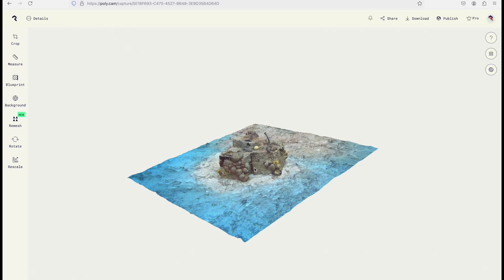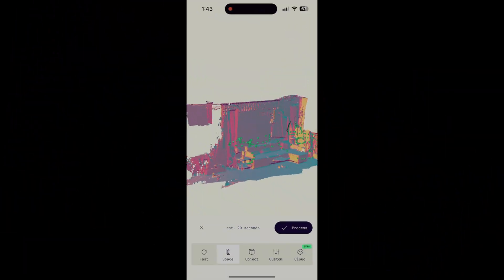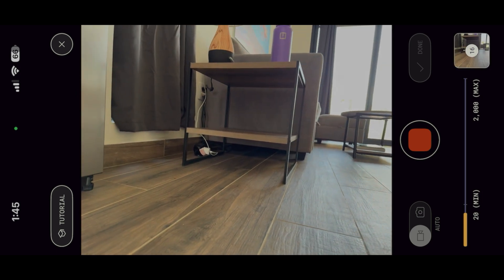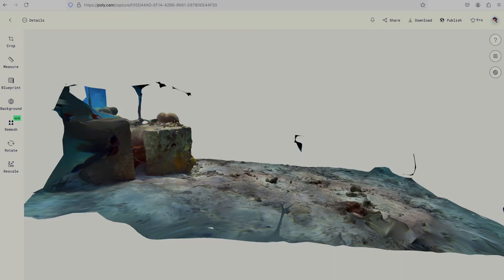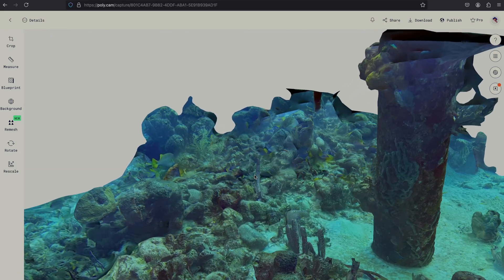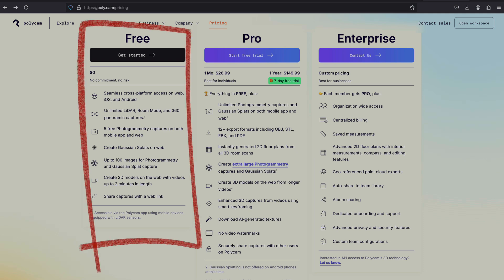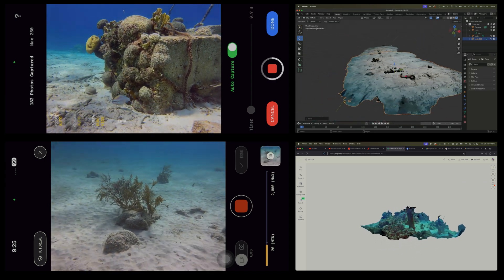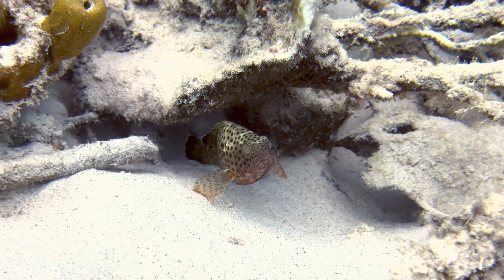Divevolk Seatouch 4 Max Apps - 3D Mapping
Divevolk gave a presentation on Facebook in September that highlighted several third party apps and how they were being used in the Seatouch underwater housing.  One of those that piqued my interest was a reef mapping effort by Citizens of the Sea using Polycam.  So I took some time to explore that and another app called 3D Scanner App.  The initial results blew me away and the potential use for a variety of underwater purposes is amazing.

If there’s a topic you’d like us to cover more in depth related to the equipment we use, let us know below.

CAMERA EQUIPMENT

Underwater Camera - iPhone 15 Pro Max
Underwater Housing - Divevolk Seatouch 4 Max
Underwater Lights - Kraken Hydra 8000 WRGBU
Camera Apps - Final Cut Camera, Polycam, 3D Scanner App